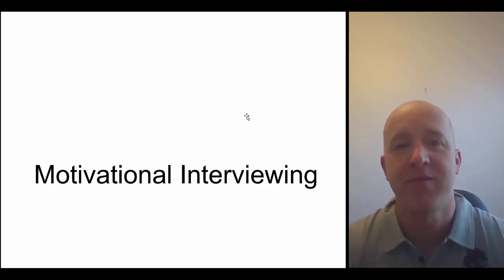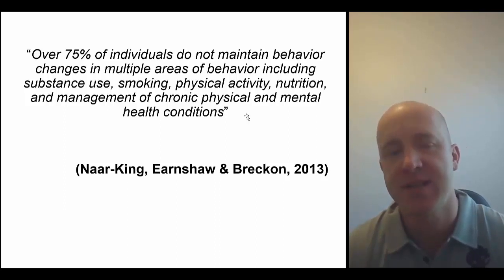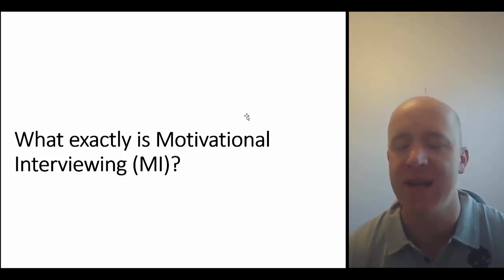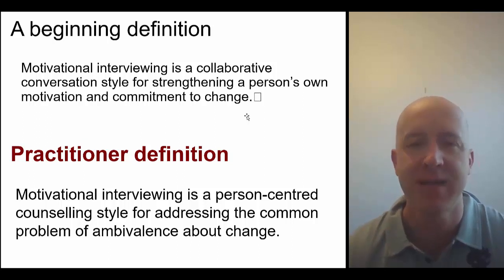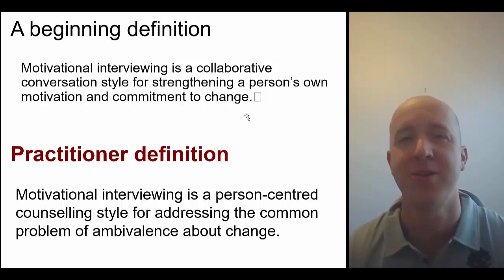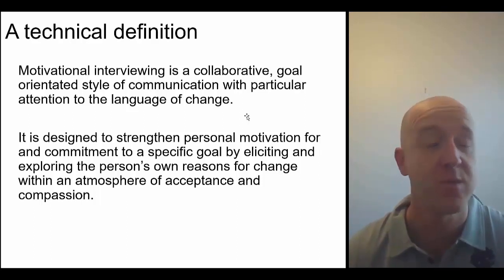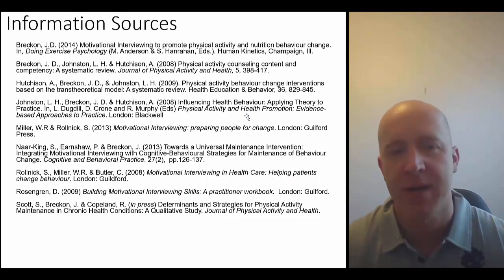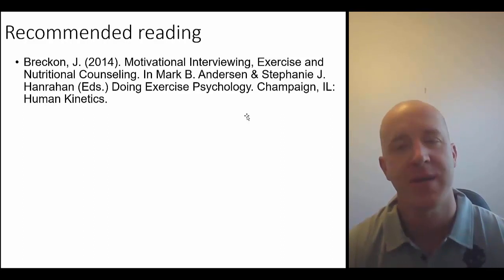Introduction to Motivational Interviewing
A brief introduction to the core principles of motivational interviewing developed for students on a course at University of Canberra.

An important credit must go to Prof. Jeff Breckon for allowing me to talk through a slide deck he sent.